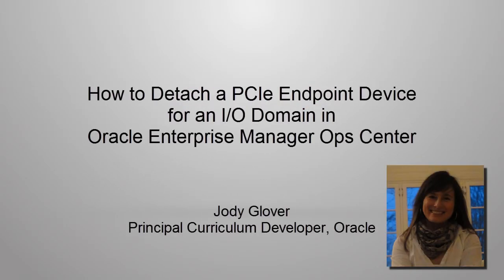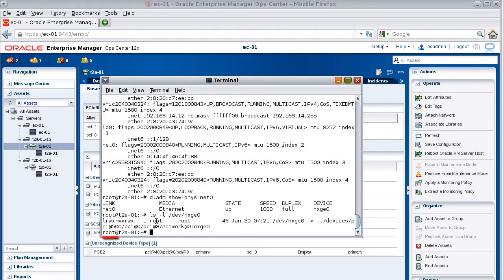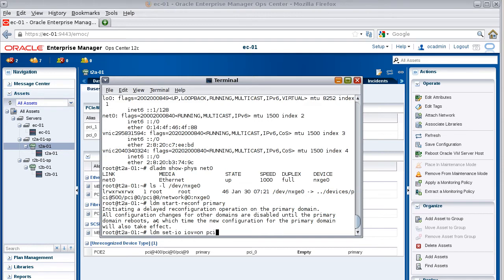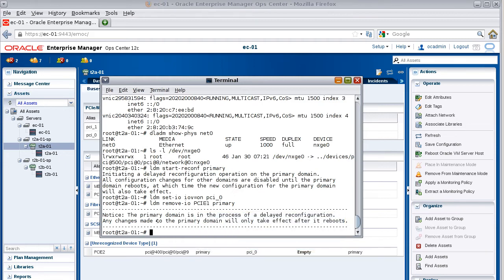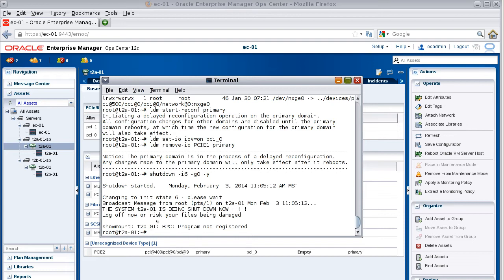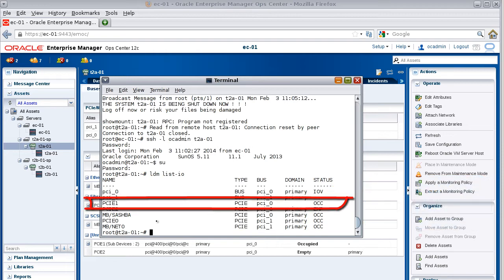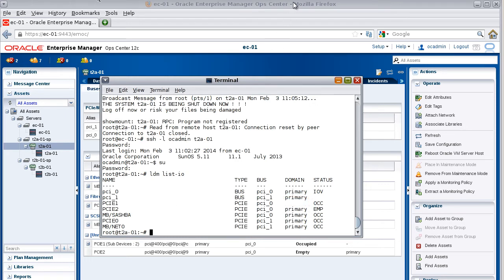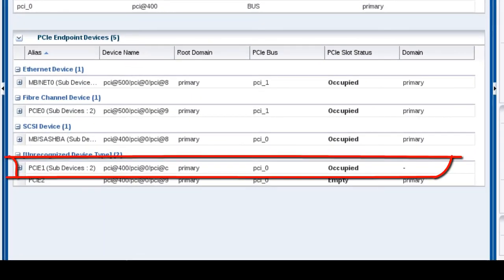Creating an I/O Domain: Part 2 - Detaching a PCIe Endpoint Device for an IO Domain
This is the second of four videos to show you how to create an I/O domain in Oracle Enterprise Manager Ops Center 12.2. In this video, you learn how to detach a PCIe endpoint device manually (in a terminal window) and then view the detached device within Ops Center.